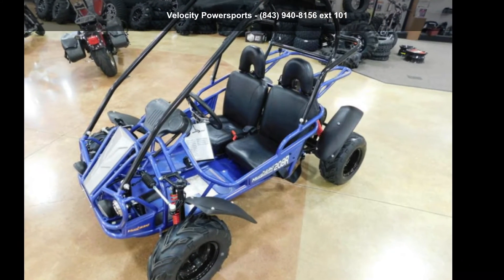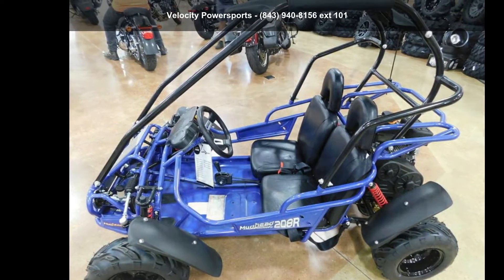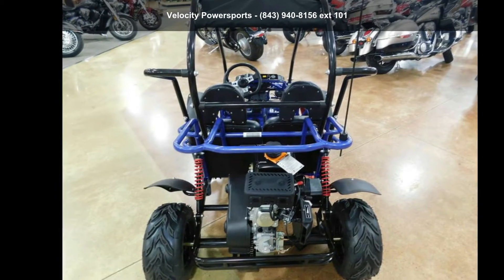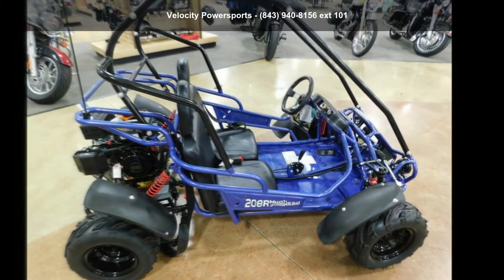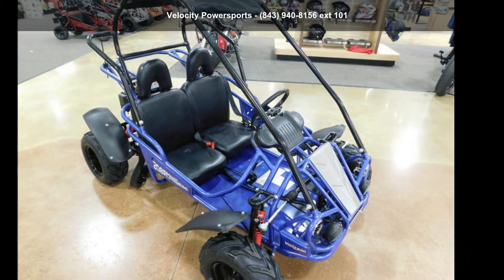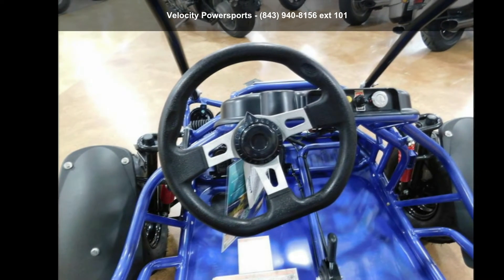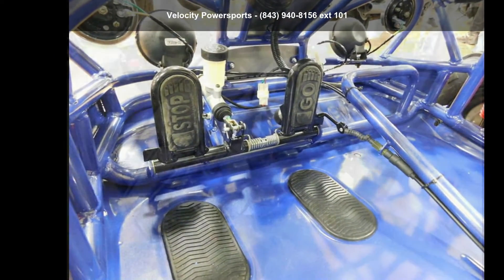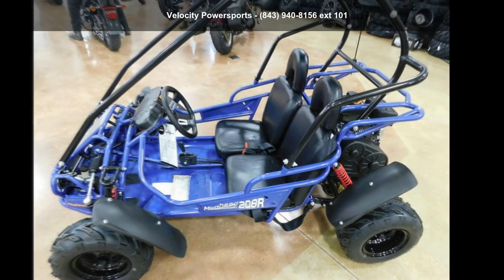2019 Hammerhead Off-Road® Mudhead® 208R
2019 Hammerhead Off-Road and #174; Mudhead and #174; 208R
The Hammerhead MudHead 208R, a size up from the Torpedo, is our newest addition to the youth segment and now available in six colors. The MudHead 208R comes equipped with reverse and a 208cc (6.5 HP) LCT electric-start engine utilizing a manual choke for all-weather starting. Other standard features include an adjustable driver and #8217;s seat, LED headlights, and a throttle governor.
Features may include:
Reverse mechanism

Electric start

Horn

Dual head lights

All wheel fenders

Adjustable individual seats

Canopy top.